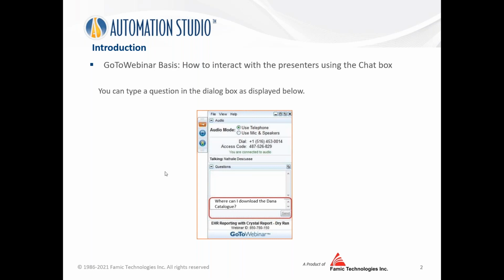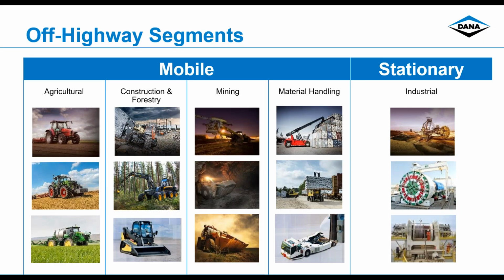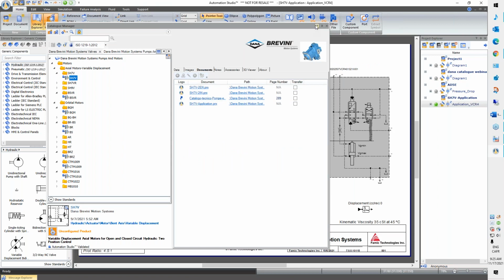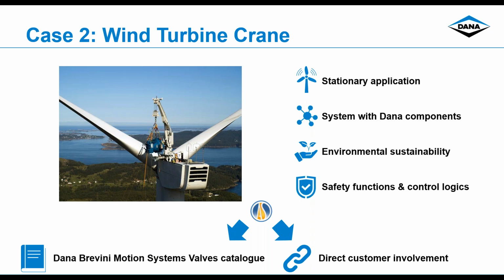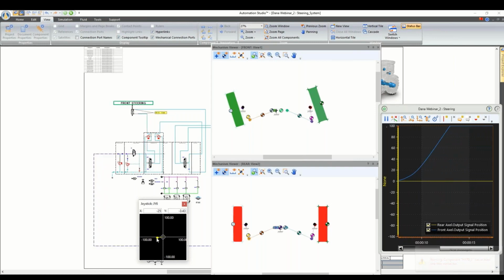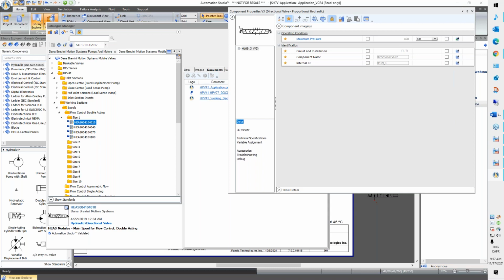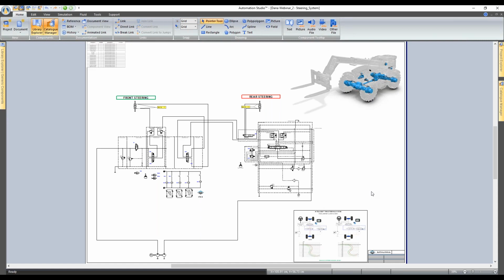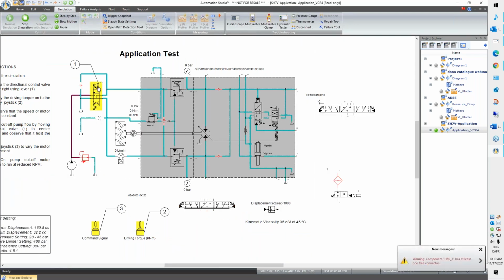Dana Catalogues and Applications using Automation Studio™ P7.0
This webinar aims to show how Dana Brevini Motion Systems components can be integrated in Automation Studio™ schematics for hydraulic simulation, system design, training and teaching.

Agenda :
- Famic Technologies and Dana Incorporated introduction
- Dana Brevini Motion Systems catalogues technical overview
- Dana case presentation (Mobile and Industrial Applications)
- Questions & Answers